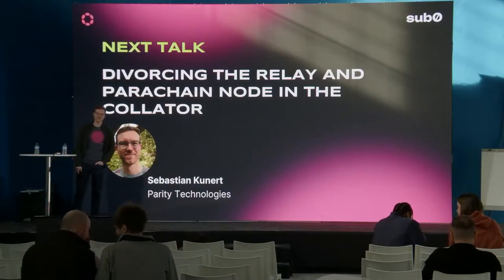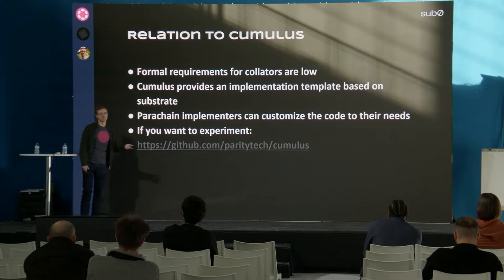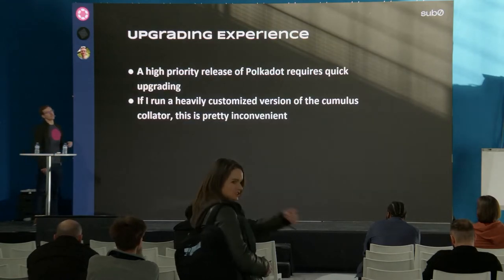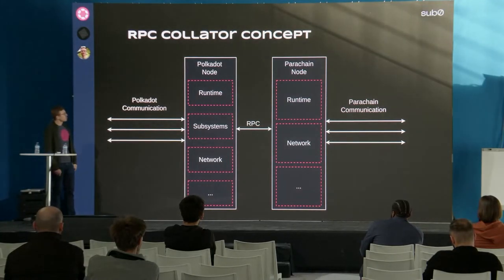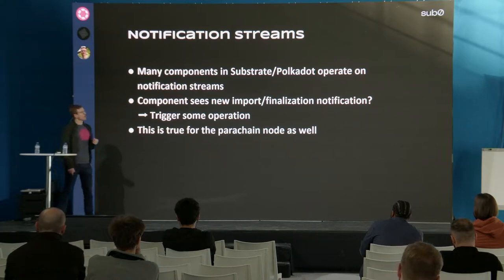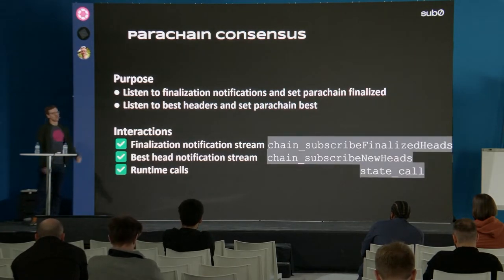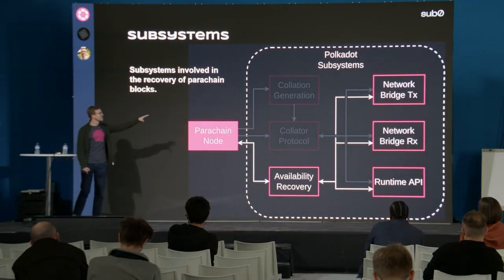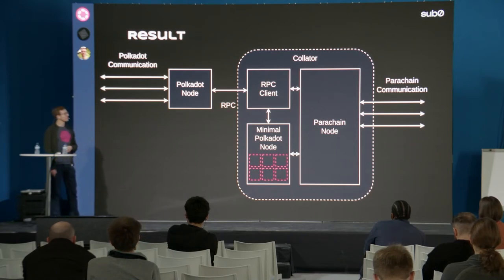Parity Technologies: Divorcing the Relay and Parachain Node in the Collator | Sub0 2022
Sub0 is the conference for developers building at every level of the Polkadot tech stack, from custom layer-1 blockchains to dapps & smart contracts, infrastructure, tooling, cross-chain interoperability solutions, and more.

Presentation summary:
This talk will provide a detailed insight into the refactoring that went into cumulus. Initially, all parachain collators included an in-process relay-chain full node that runs subsystem with the collation logic. This tight coupling made modifications to the collator code necessary whenever a Polkadot node upgrade was required. Sebastian refactored the collator node to be able to connect to a relay-chain full node via RPC instead of running it in-process. This increases upgrade flexibility among other advantages.

To stay informed about the next Polkadot Developer Conference, visit sub0.polkadot.network